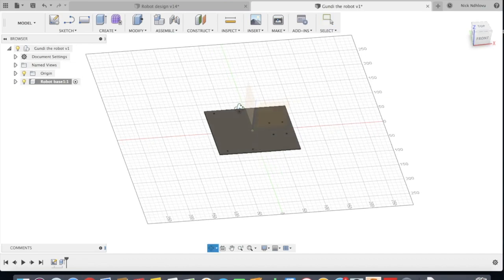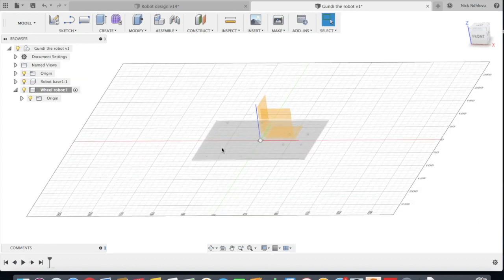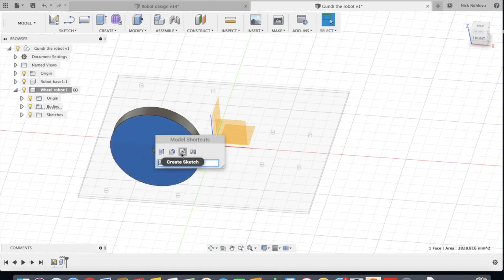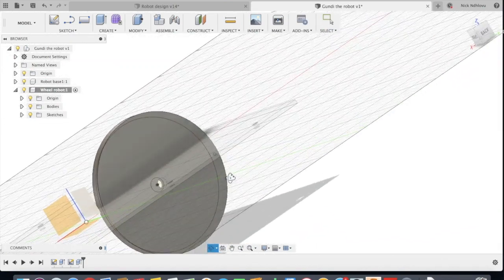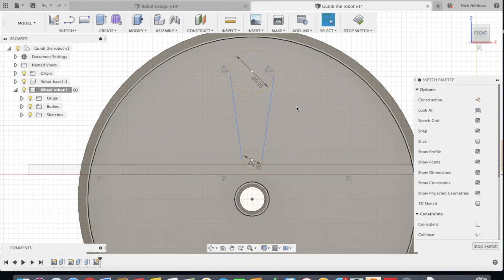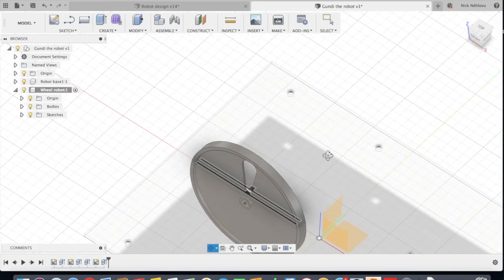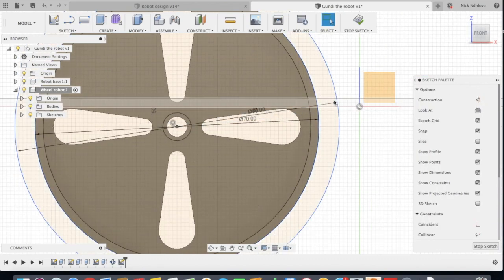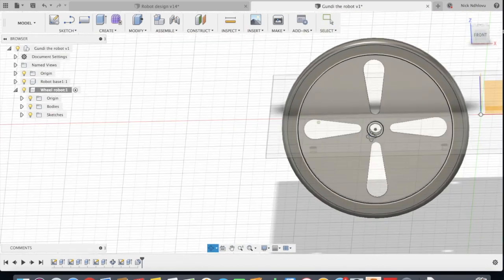Introduction to CAD Design-Lesson 2 ( Extruding cuts, creating a pattern, adding fillets)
This is lesson is part of a larger online course that focuses on product development and how to create a robot. If you want to see the course

This lesson is based on AutoCAD Fusion 360 and focuses on the following:

Extruding cuts, creating a pattern and adding fillets.